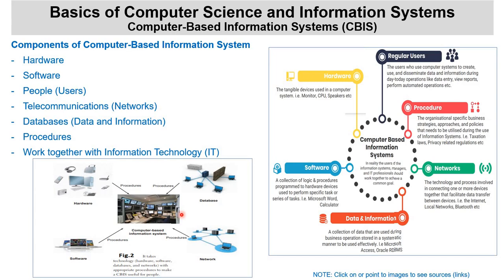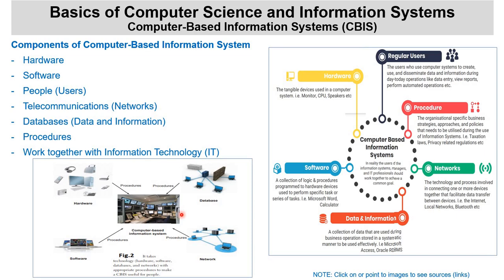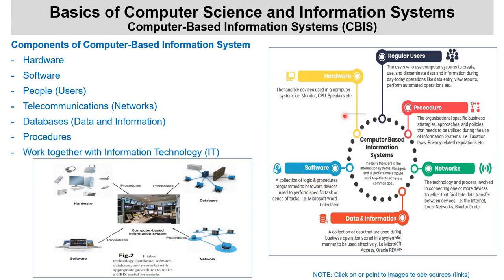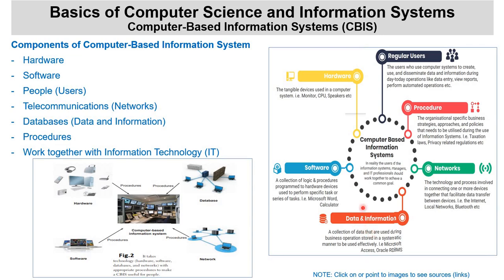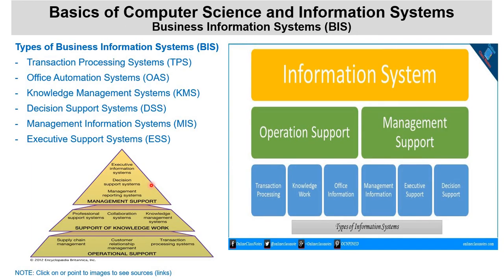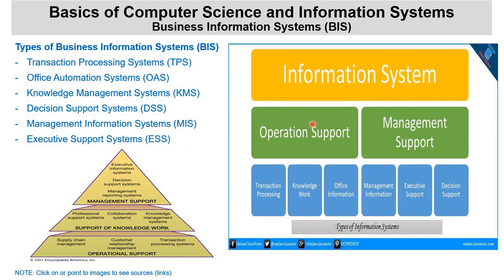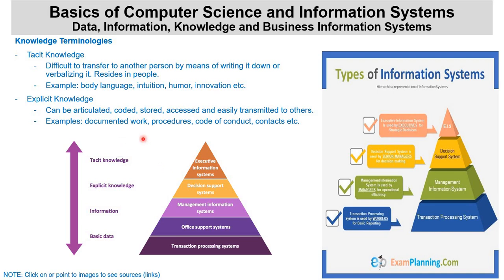BCSIS Module3 V1 Types of InformationSystems P2 CBIS BIS DataInformationBIS